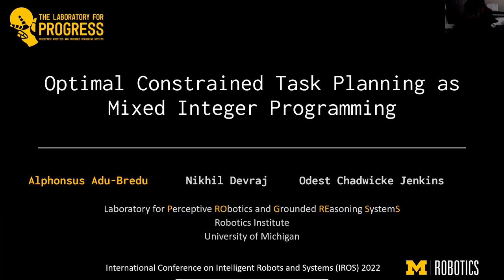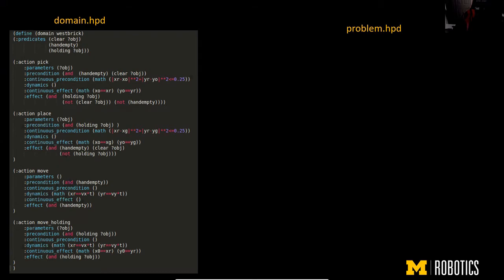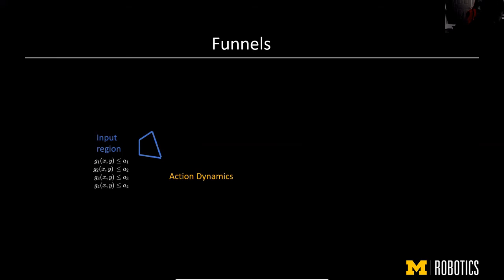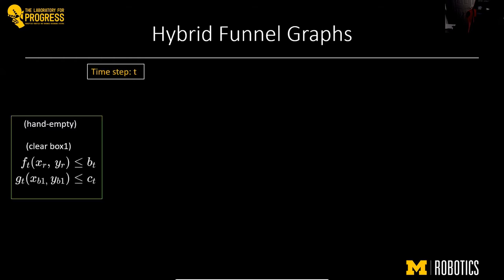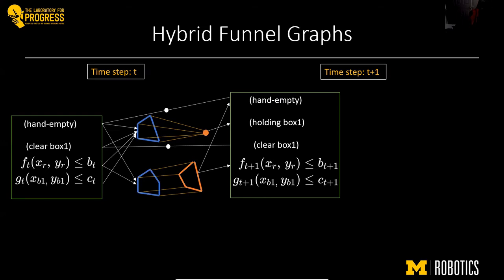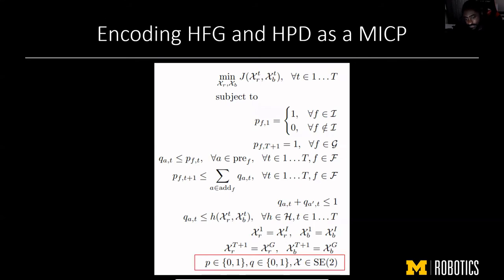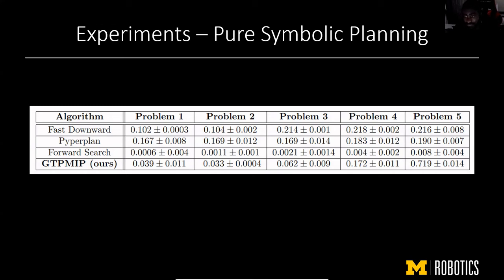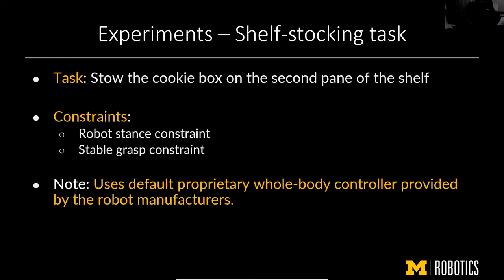[Presentation]Optimal Constrained Task Planning as Mixed Integer Programming